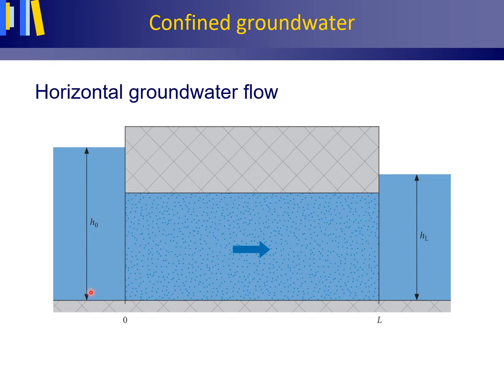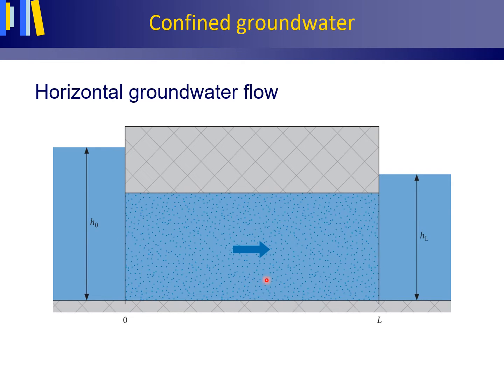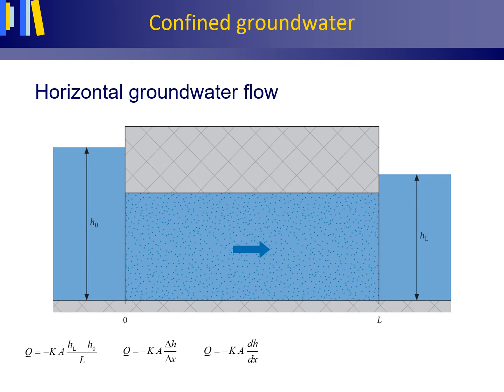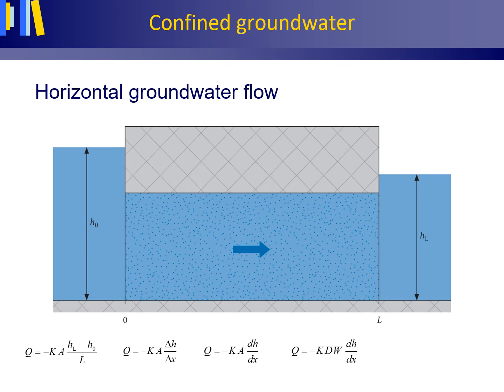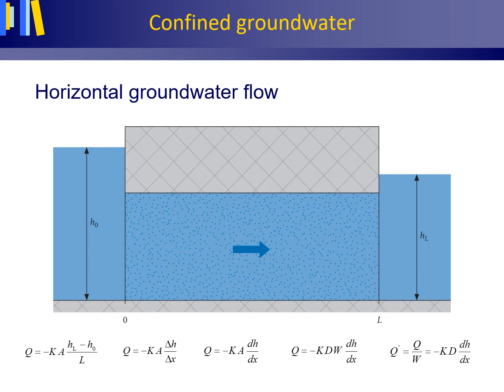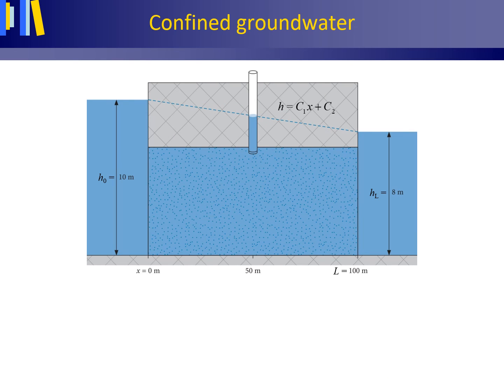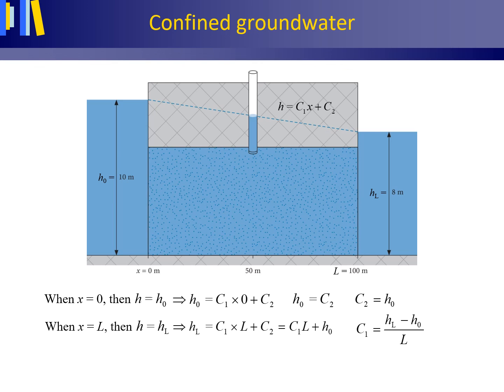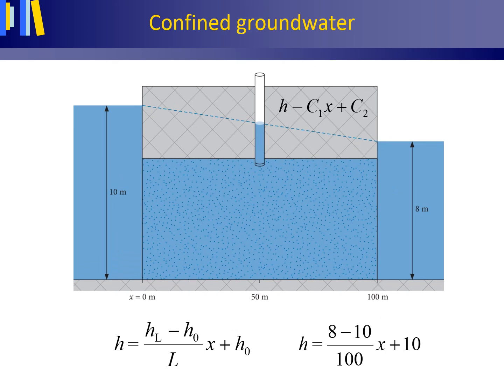Confined groundwater and boundary conditions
Linear distribution of hydraulic heads; insertion of boundary conditions